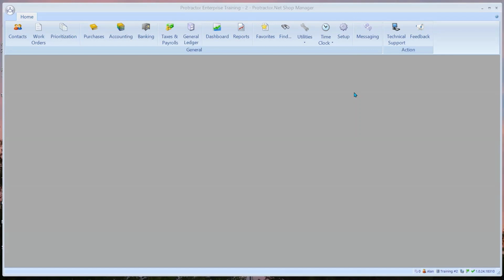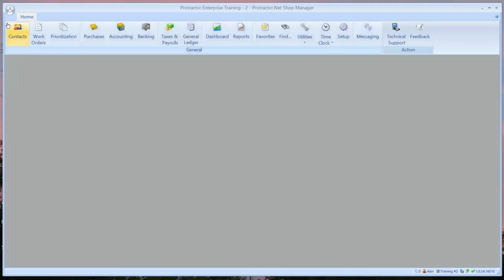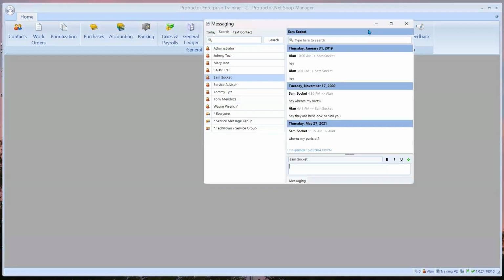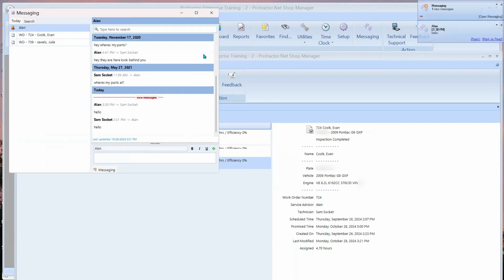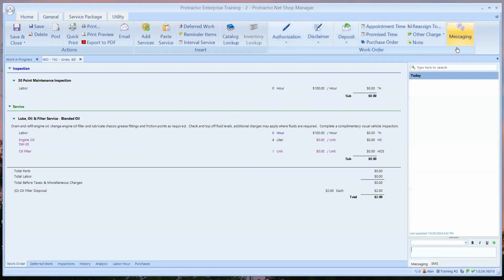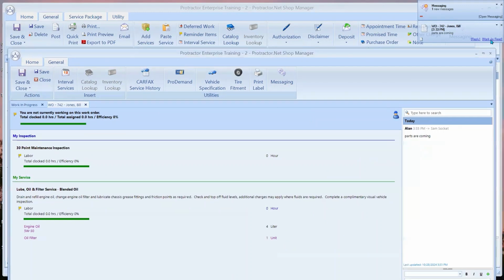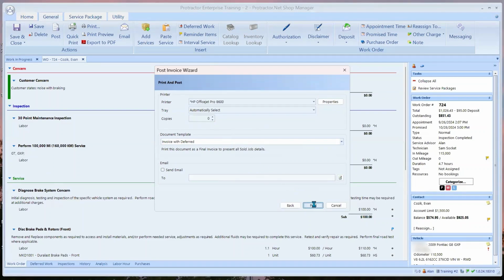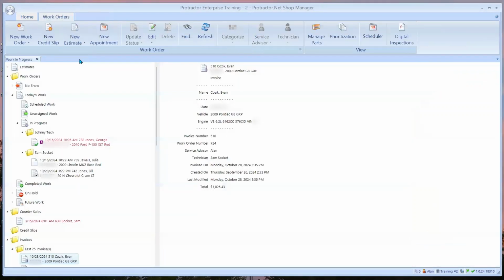Using Internal Messaging